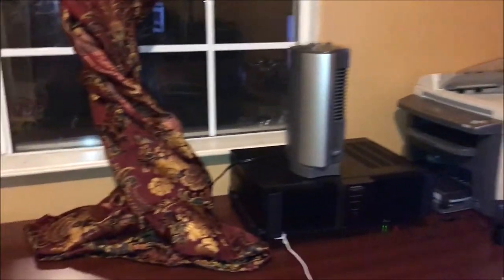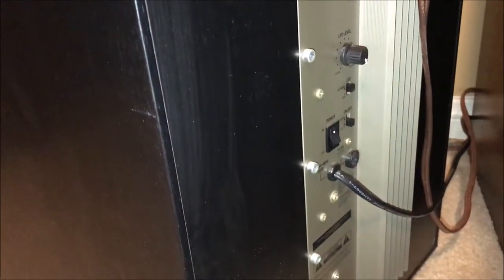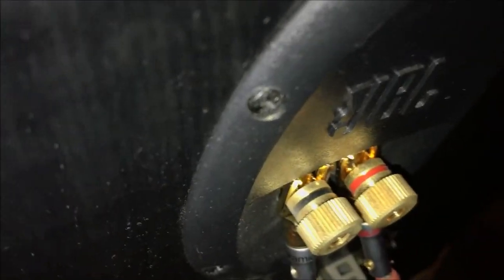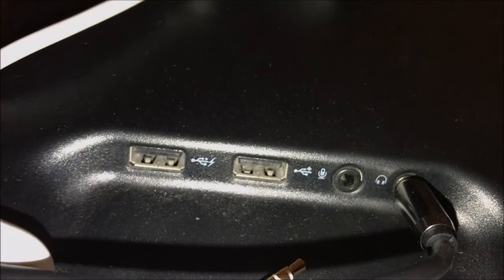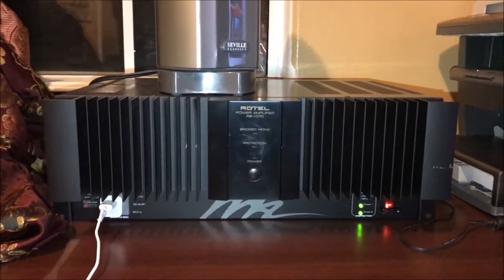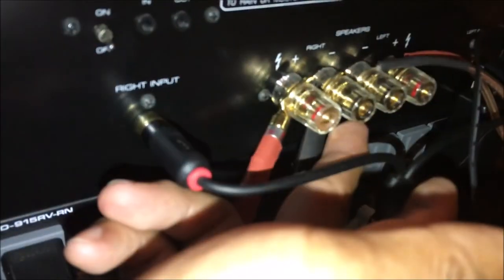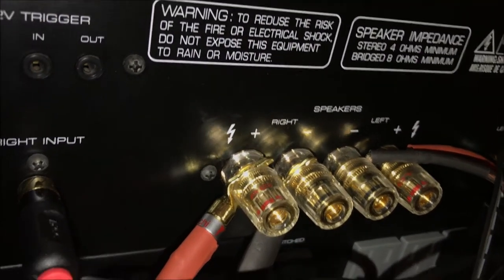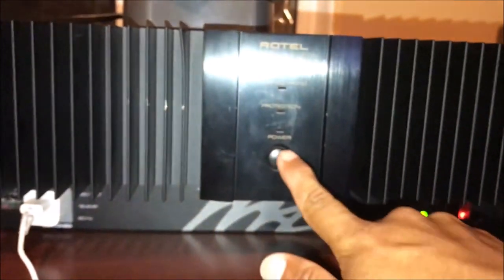How to connect a Rotel RB 1070 amplifier to a computer with JBLStudio Series S412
How to connect a Power Amplifier to a computer with JBL Studio Series floor speaker model S412PII.

Here are some of the links to Amazon for your convenience in case you want to buy them.  Some equipment maybe out dated and discontinued.

Speaker wires
Banana connectors
Spades connectors